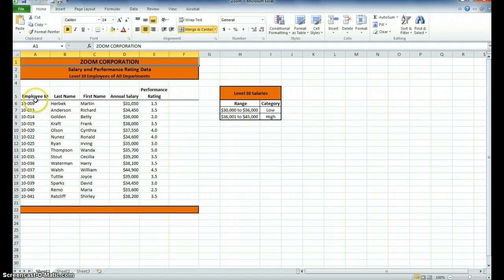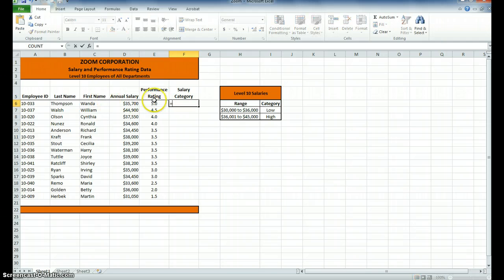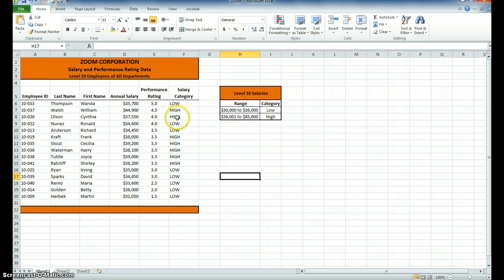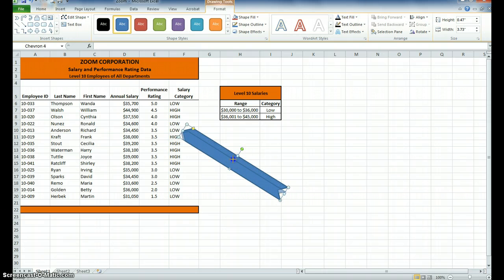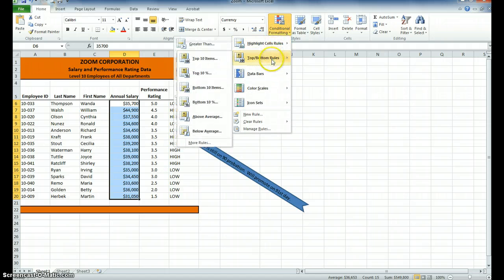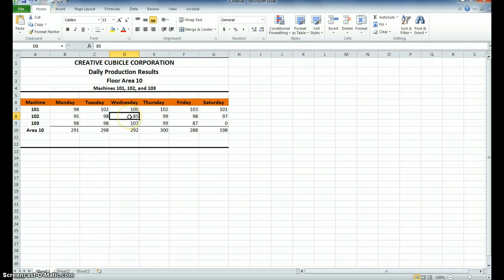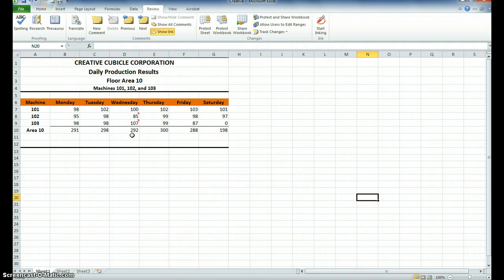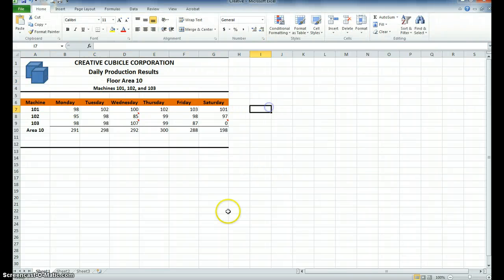Excel Projects 6.1 and 6.7